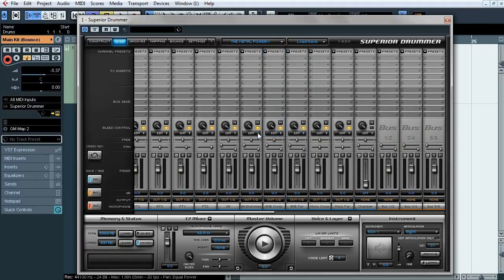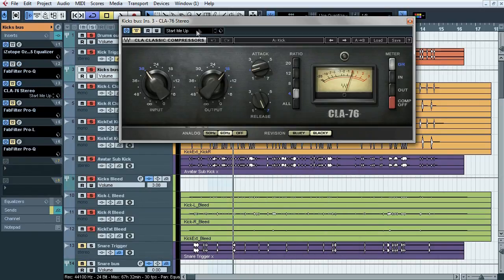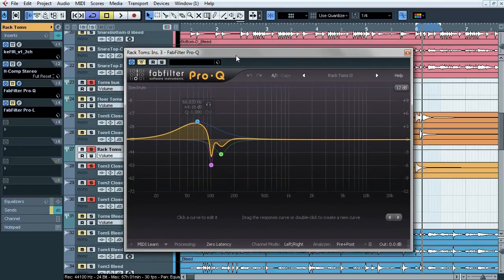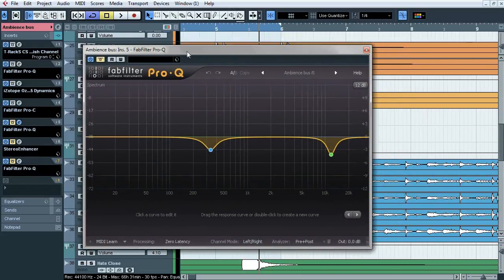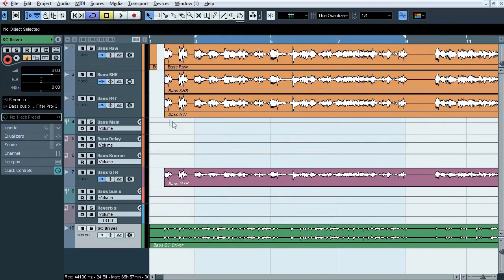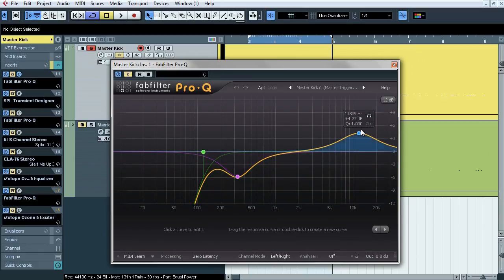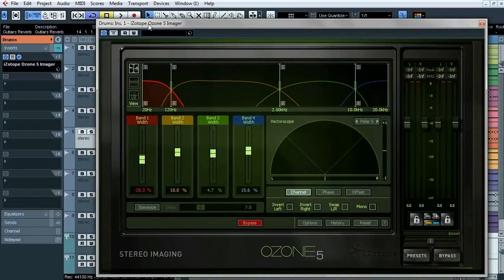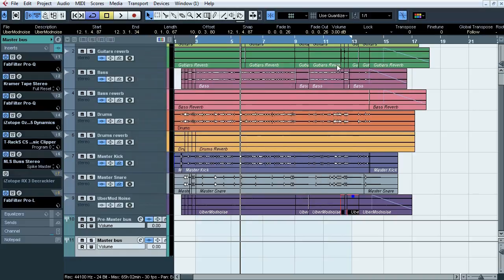Metal Mixing Guide #22 [2DEAD2DIE Tone] Mathcore style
IMPORTANT! This project is now available for subscribers of "Old Projects" tier ($3/Month)

Video Navigation:
Introduction - 0:00:07
Drums bounce - 0:01:32
Drum triggers - 0:04:42
Drums mix - 0:14:33
Guitars processing - 0:51:33
Bass processing - 0:59:36
Master Triggers - 1:13:20
Stem-Mastering - 1:18:57
Additional Files/Farewell - 1:43:07